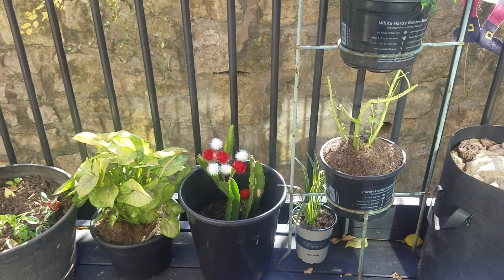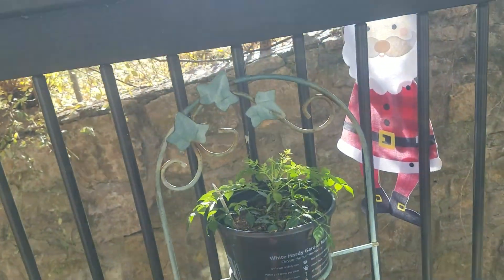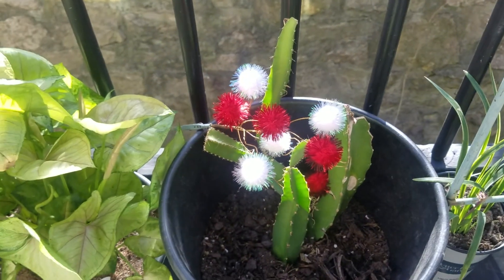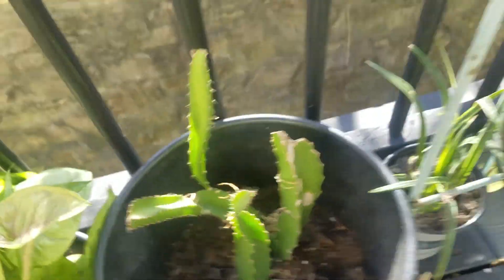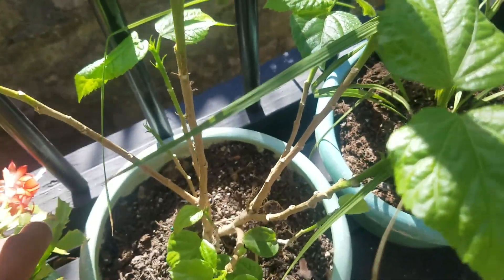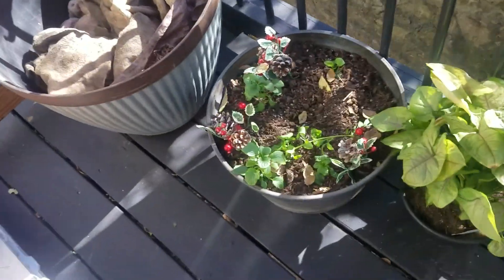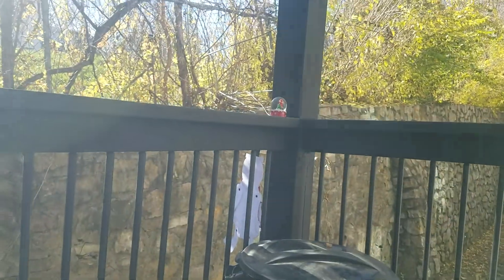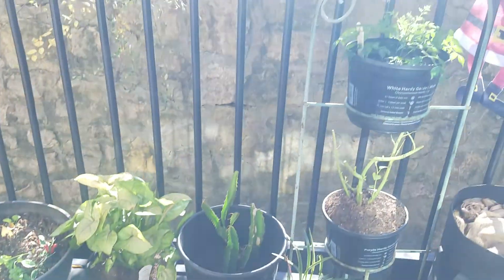plants update plants☘🌿🌱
hey what can I say I'm just that girl who loves nature very much I have an Instagram account called crystalnaturelife second channel it's Crystal's Place on YouTube if you like to check it out if you like to help support my journey you can PayPal account is crywin till next time you all have a blessed day an stay safe out there bye☘🌿🌱